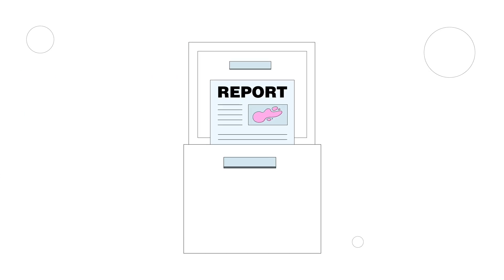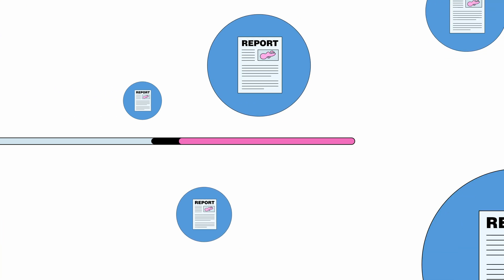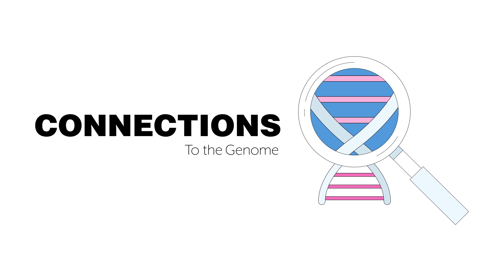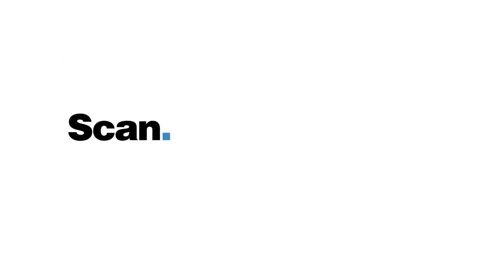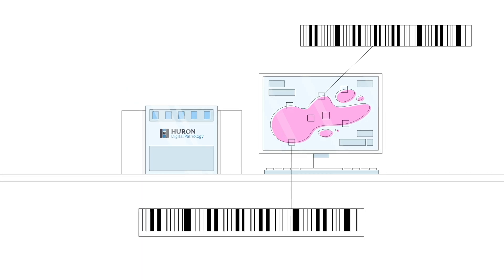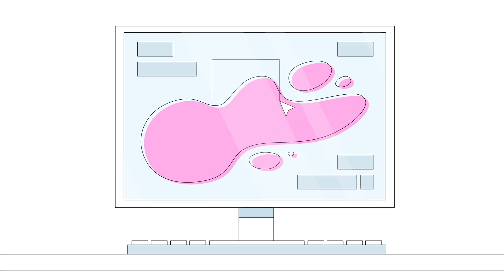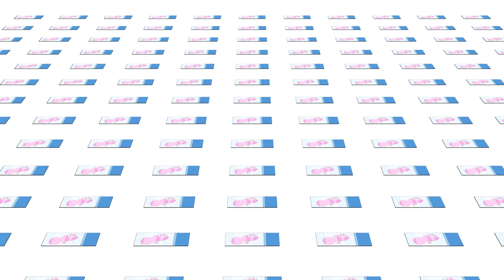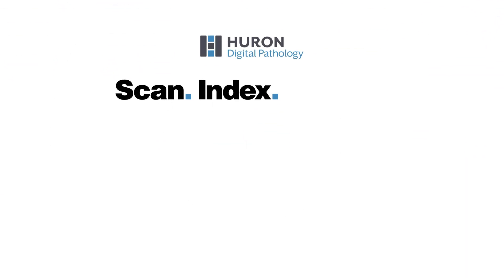Huron Scan Index Search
We are on a mission to transform glass slides into shareable knowledge. Our Scan, Index, and Search solution for pathology combines award-winning whole slide imaging hardware with powerful image search technology to connect pathologists, researchers and educators with the expertise of their colleagues to help speed up diagnosis and accelerate disease research.